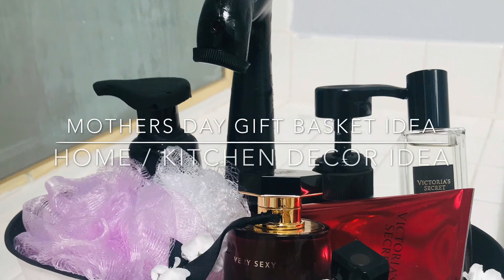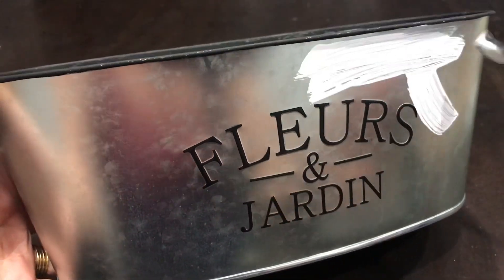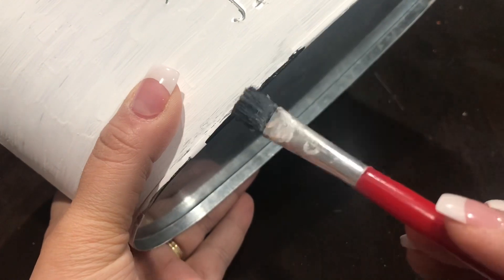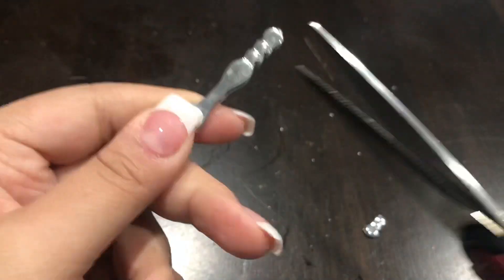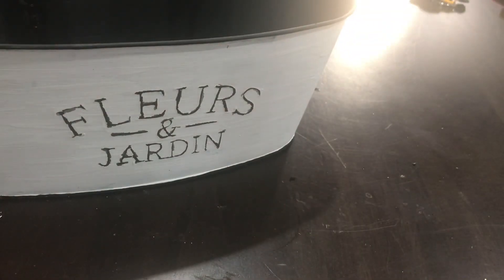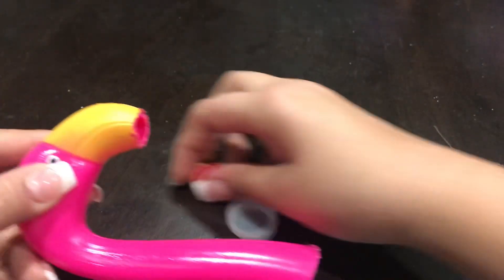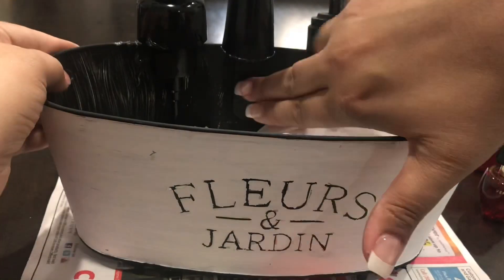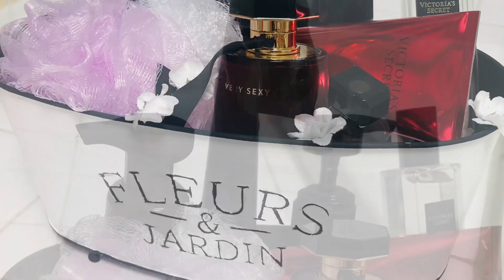Mother’s Day gift ideas / 0.96 cents spray paint 🙀/ dollar tree Mother’s Day / farmhouse home decor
This is a great idea for Mother’s Day or a farmhouse home decor.